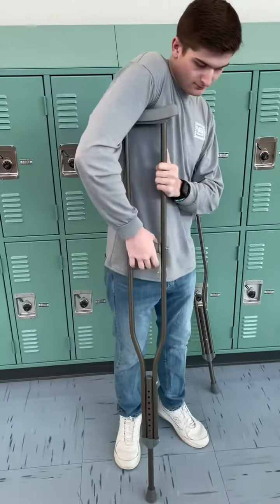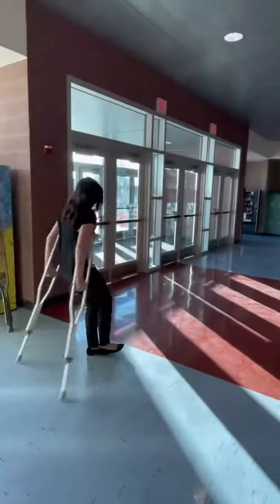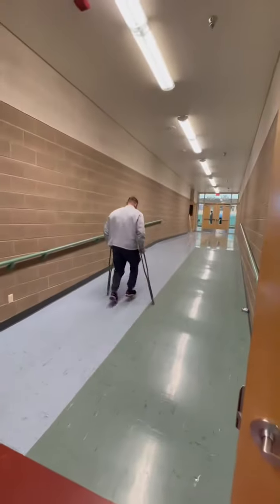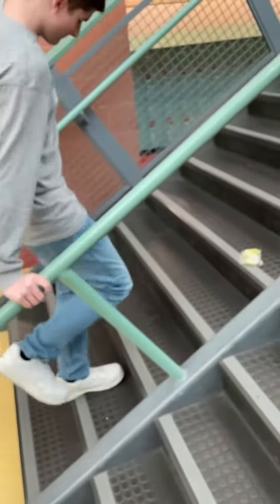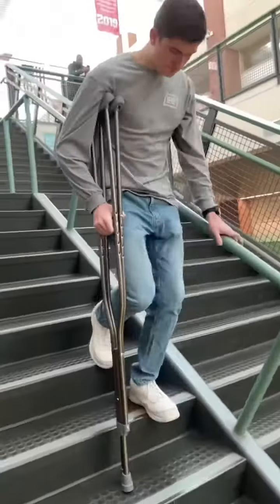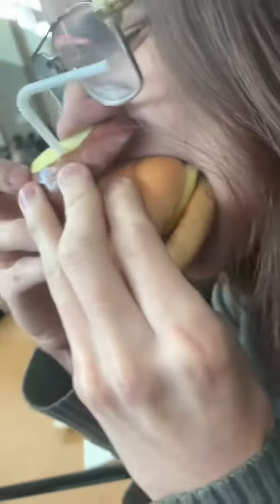Jayden Lomprey and Jaiden Leiva Crutch Project